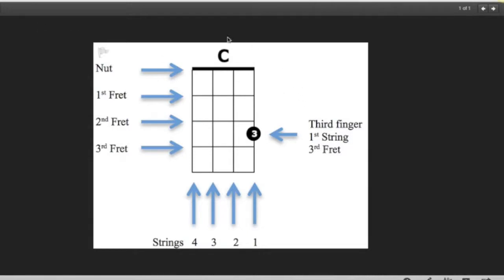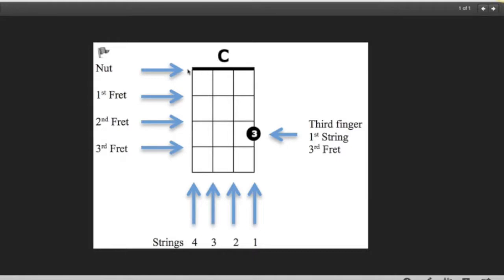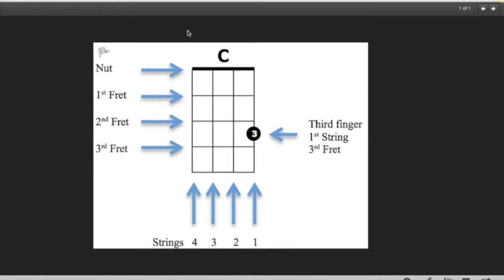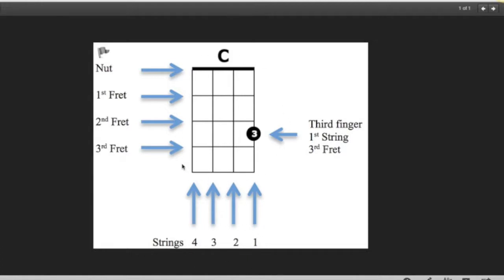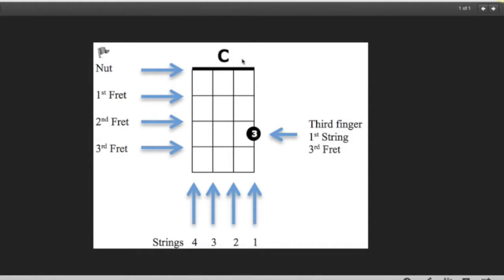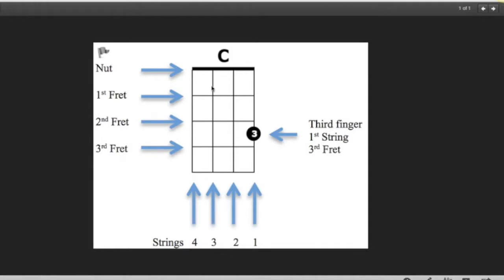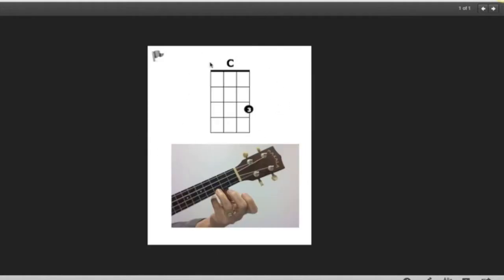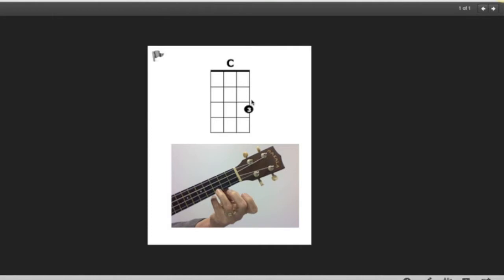How to read a chord chart Uke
In this video, you will learn how to read a ukulele chord chart.  You will also learn where to place your fingers on the ukulele to play a C Chord.